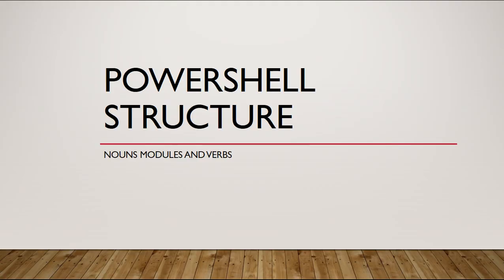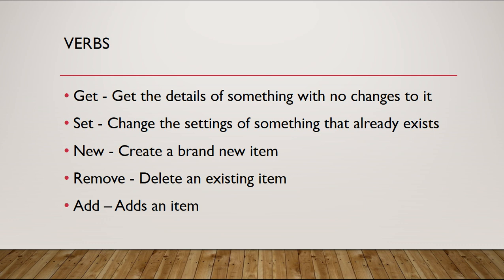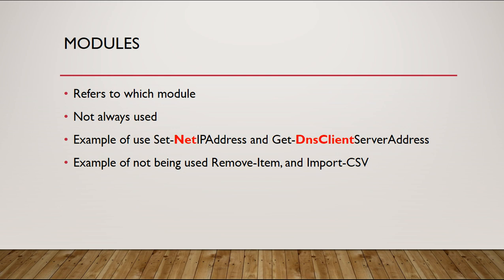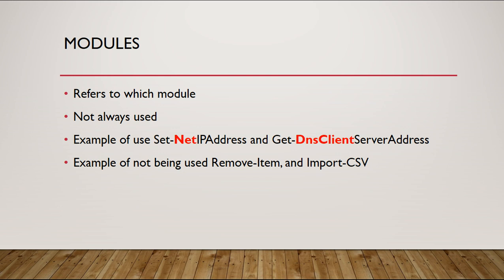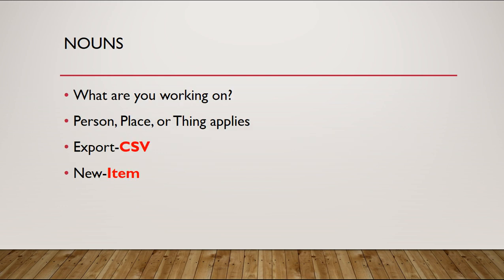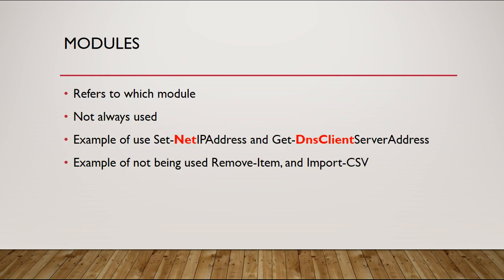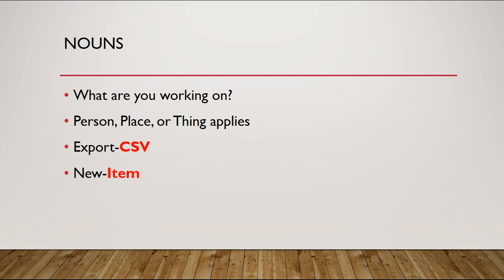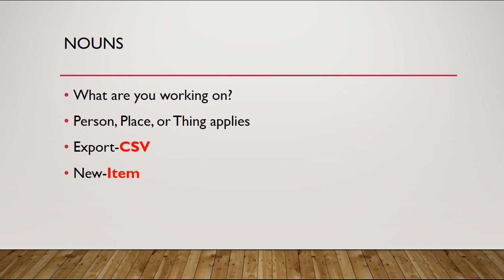Basic PowerShell Pt7 Command Structure Verbs and Nouns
Professor Robert McMillen shows you how a PowerShell commandlet's structure is made up of nouns, objects and verbs. This is the beginning of any PS command and is explained in this tutorial for PowerShell beginners.